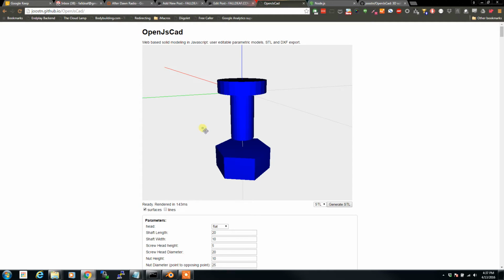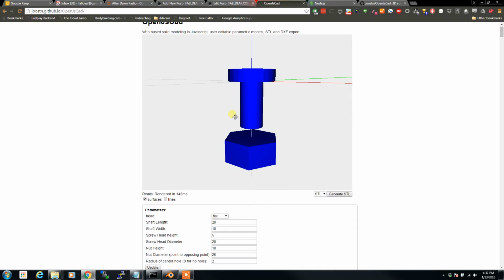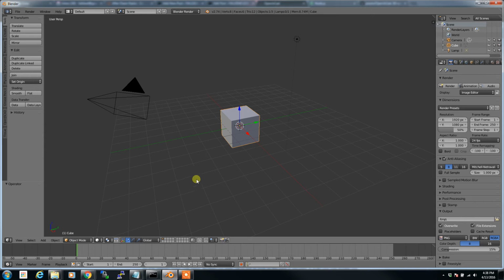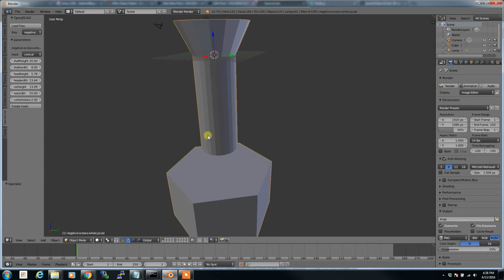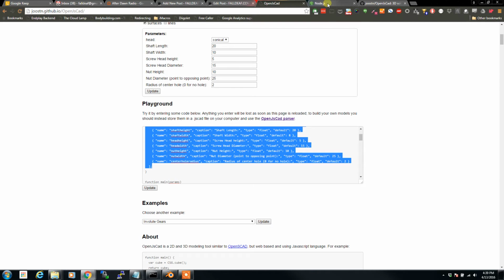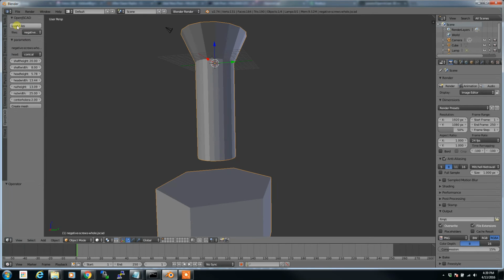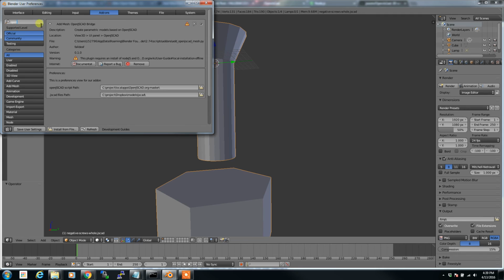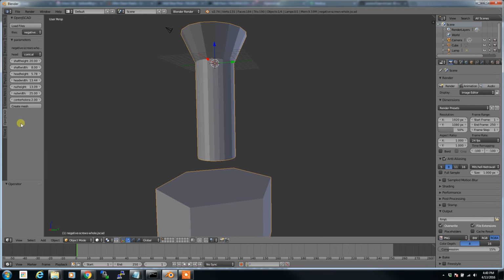OpenJSCAD Bridge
A quick introduction video for my Blender Addon that shows it's ability to view and edit OpenJSCAD file options, then directly import into your scene.

The caveat here is that your getParameterDefinitions() function must contain a single array that is properly JSON formatted, due to assumptions I'm making in the python script.

I also cover how-to set up the addon.